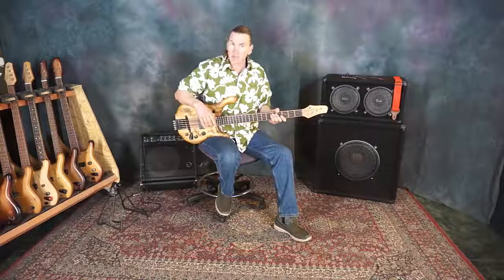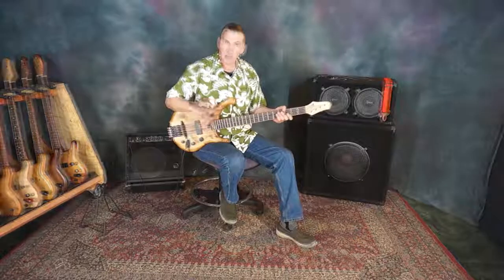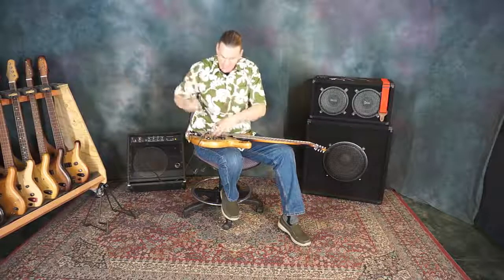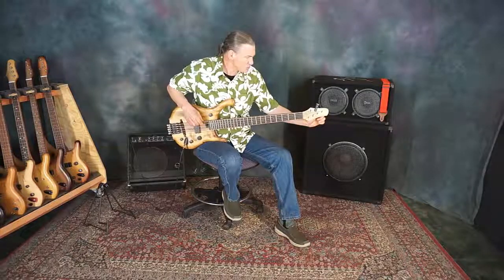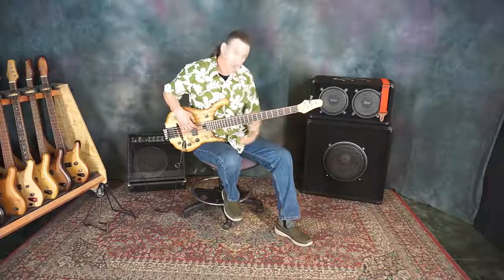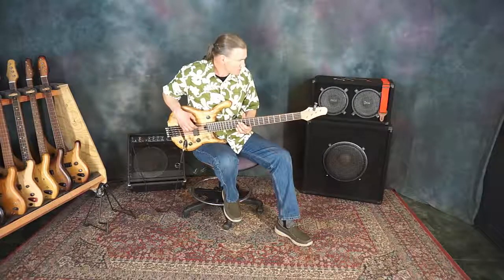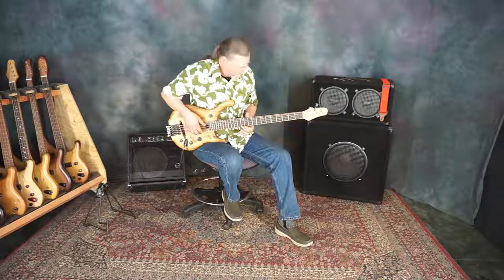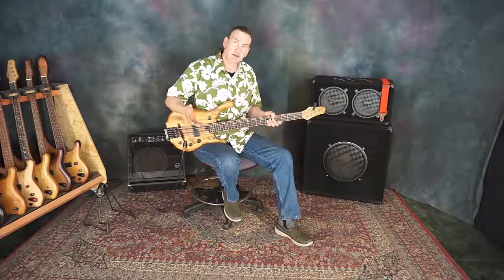Intonate a Five or Six String Stonefield Bass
We're looking at the technique required to intonate a five or six string Stonefield and make a few comparisons to how the process is similar or different to intonating a four stringer.

Hang in for after the closing logo to hear a short sound demo of the five-string Stonefield used in the video.